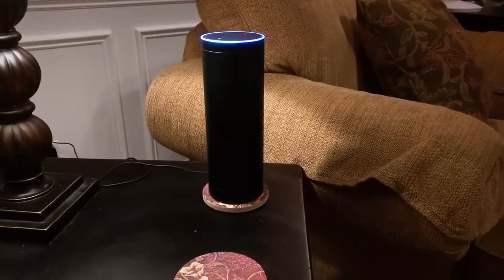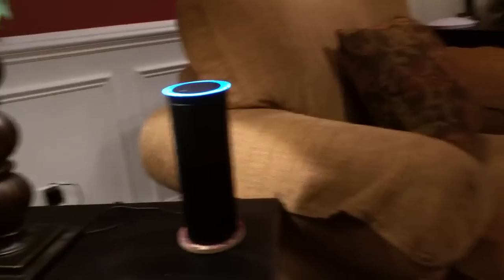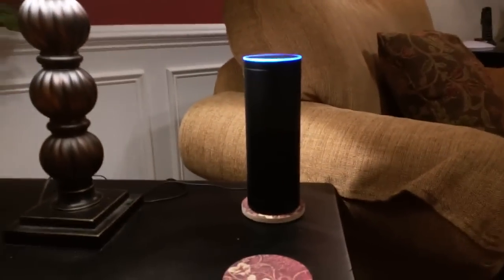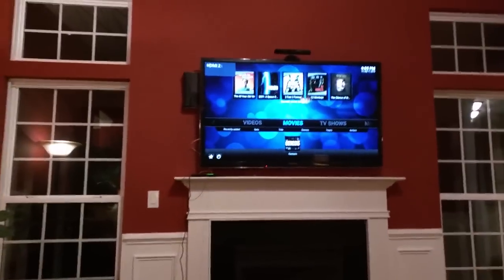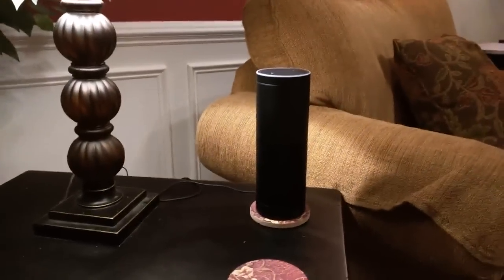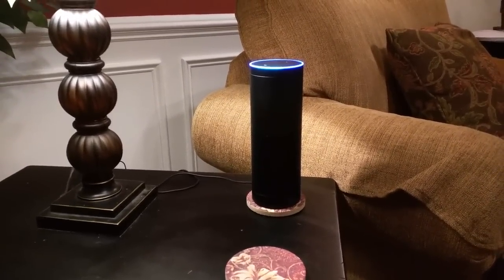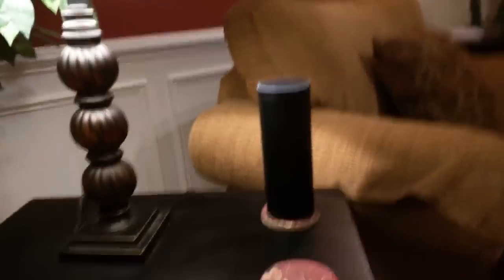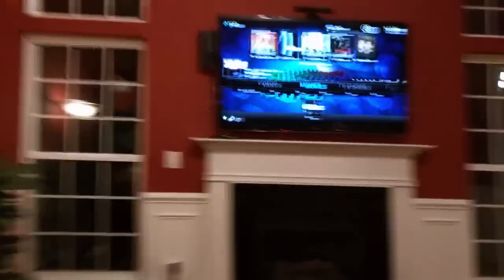Amazon Echo ( Alexa ) and Home Automation: controlling KODI XBMC and z-wave using my voice (Part 1)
UPDATE:  CHECK THE NUMBERED HOW TO VIDEOS ON MY CHANNEL TO SET THIS UP IN YOUR HOME!  BE SURE TO WATCH THE HOW TO VIDEOS IN NUMBERED ORDER...

All links to download the modules and scripts I engineered to do this are found in the video descriptions as you watch the relevant how to video, and the software is FREE!

This is my one of three videos of what I'm doing with the Amazon Echo, KODI and home automation.

If I get enough subscribers, I promise to make future more organized videos along with details of how to set all this up in your home.  I’ll also post the KODI module for you to play with too!
These videos are really intended to see if there’s interest in more detailed how to walk-throughs of automating your home.
In this video, I'm demonstrating true voice enabled two way feedback with KODI, my home automation system and the Amazon Echo!

Here’s what I’m using to do this:
1. Amazon's Echo (aka Alexa)

2. KODI running on an nVidia Shield AndroidTV device

3. A free home automation program called Motorola Premise Home Control

and...
4. A KODI module I've written for Premise allowing full two-way ip based functionality (including library importing) and IR too (so you can use the native Netflix 4k App that comes on the nVidia Shield without picking up another remote).

5. A very versatile SpeechParser module I've written for Premise, that takes a generic command phrase, then performs some action and forms a natural language response.

6. A new Amazon Echo skill I'm calling "Premise" that is in testing under my developer account.  It uses an Intent called “Premise” to pass whatever is said after “Alexa ask Premise to” to my home automation server.

7. A free tiered Amazon Web Services (AWS) account to send Alexa commands to my home automation server over HTTPS.  The same AWS lambda function also reads back an HTTP response of what actions took place that is sent from my home automation server (via the SpeechParser module).

Some additional even more geeky details:
Everything you see is done in a very generic fashion.  No individual phrases were programmed for what you see in the video, I’m too lazy for that!

I’ve written code (a Premise SpeechParser module) for my home automation system that actually interprets the sentence using nested regular expressions to find what property state, property value, device type and room location you are trying to control based on what command you say.

In this manner, the command phrases are NOT order dependent (unlike most other options out there including Amazon’s), and leverage the object based structure of Premise, to recursively find a match within my home for whatever command is issued.

To elaborate, once found from the command phrase, the device type and room location are then used to examine all devices in the under a particular location (e.g. room) that match a particular device type (e.g. light).  Once a match is found (e.g. table lamp in the living room), the properties under that object are compared using recursion to find the best match for the command sentence, and the new value is set.

The queries in the Part 2 video also work in a similar manner, but instead of setting a property value, they grab the value and return a response to the query.